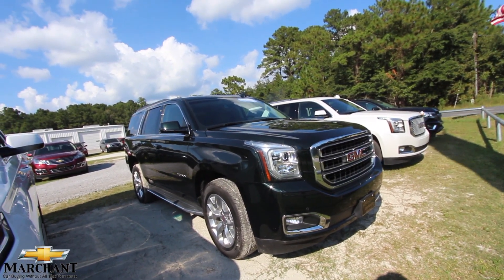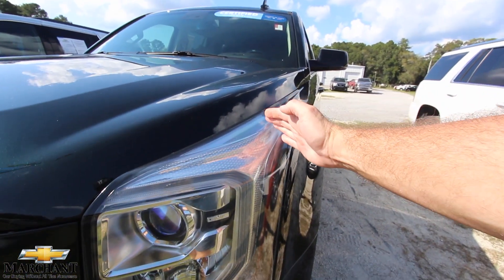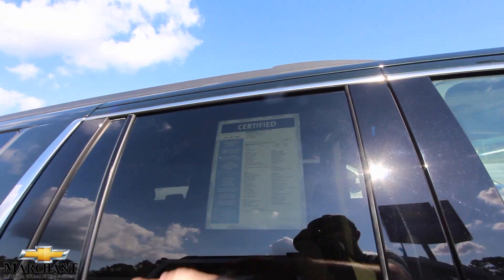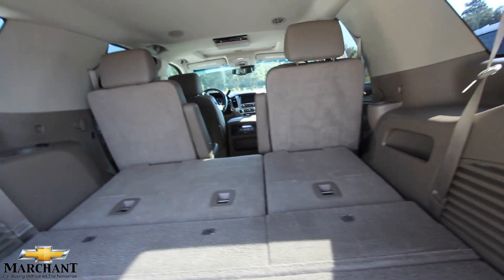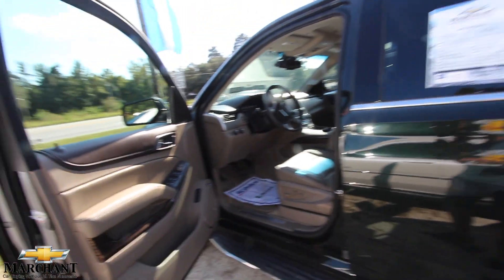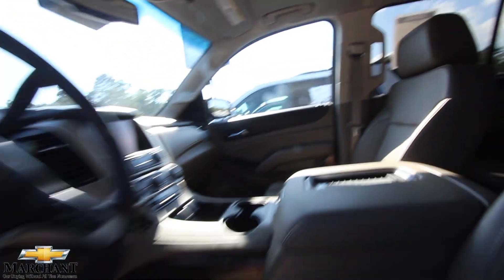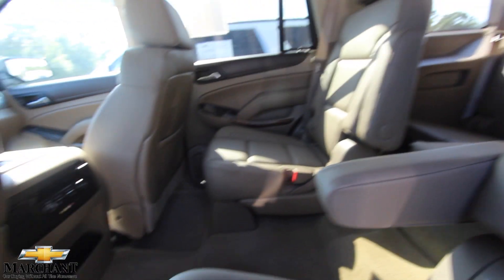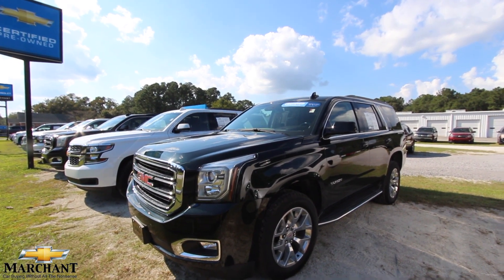The 2016 GMC Yukon SLT - Price Tag $48,579 | For Sale Review @ Marchant Chevy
Lets take a look at this GMC Yukon SLT. Contact the dealership soon as possible to arrange a test drive!